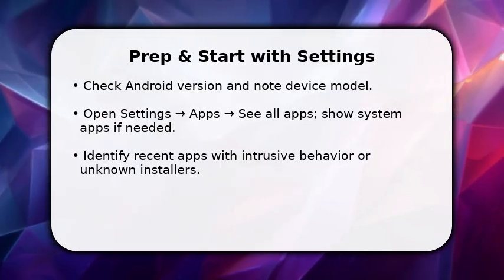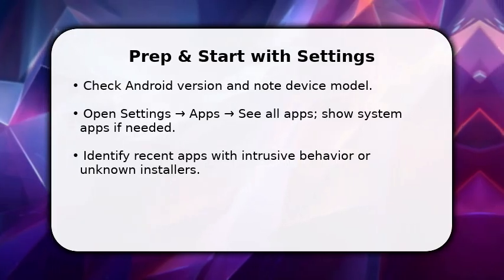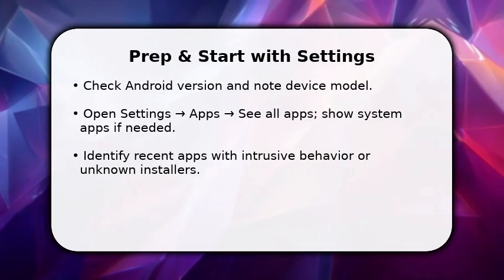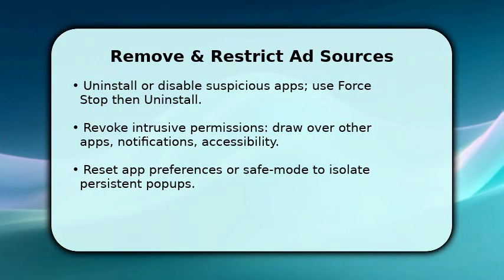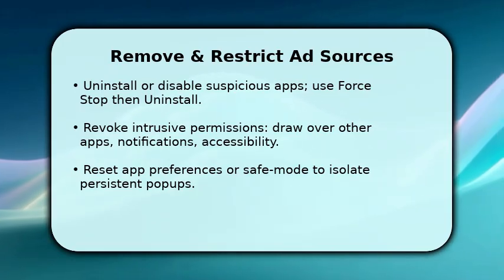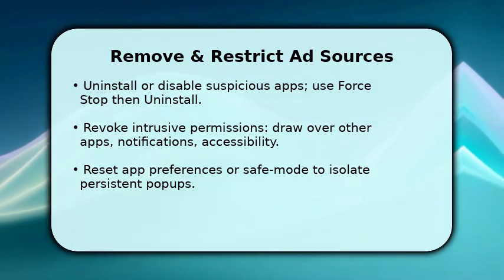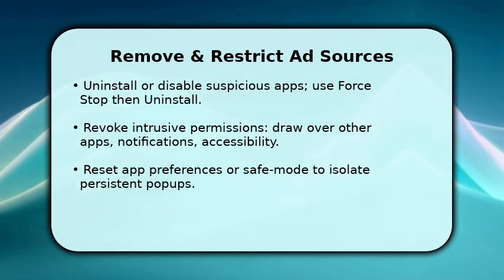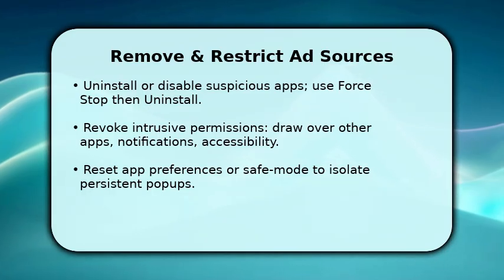How to Remove Popup Ads on Android (full Guide)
Discover the ultimate guide to eliminating intrusive popup ads on your Android device. This comprehensive tutorial covers various methods, including adjusting settings and using third-party apps for a cleaner browsing experience.